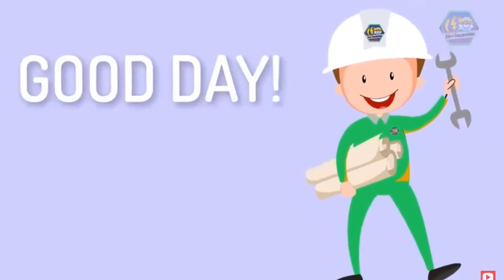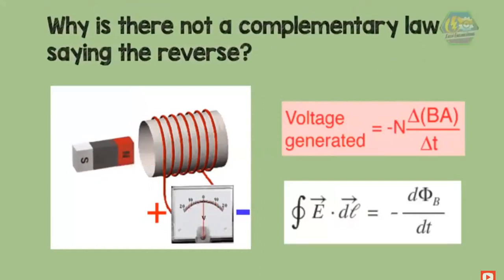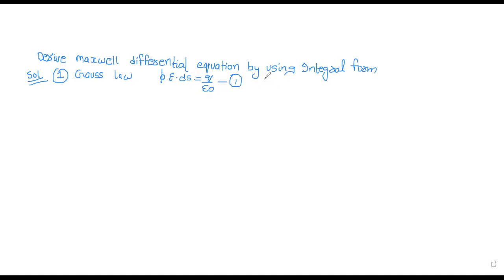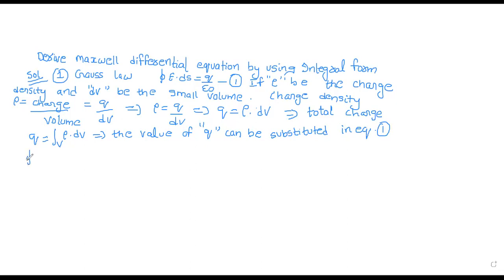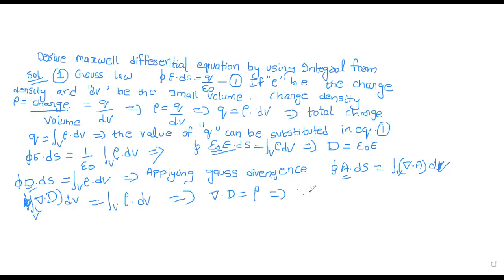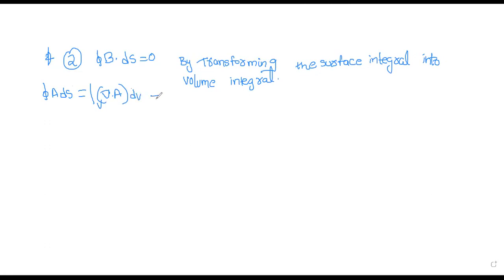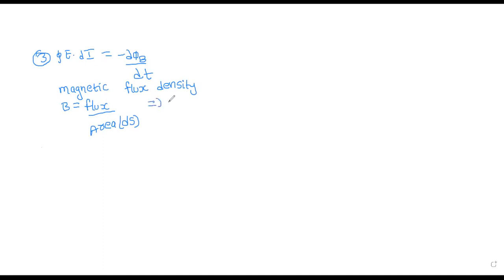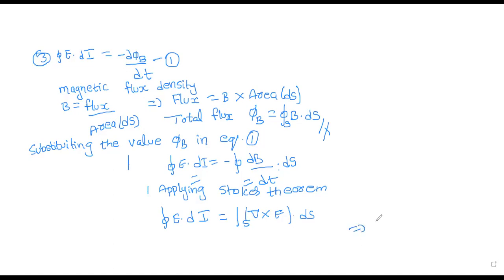Engineering physics -29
Differential form of maxwell equations